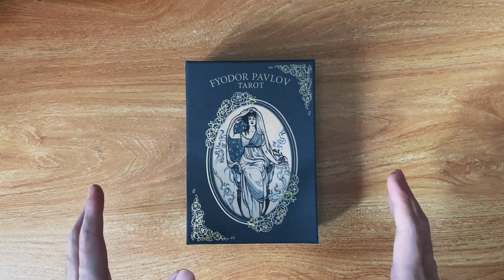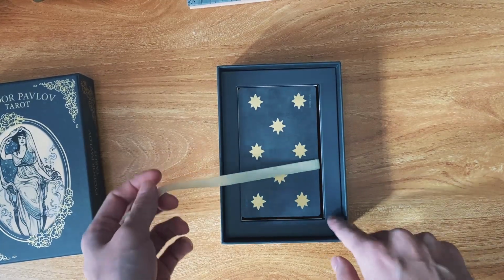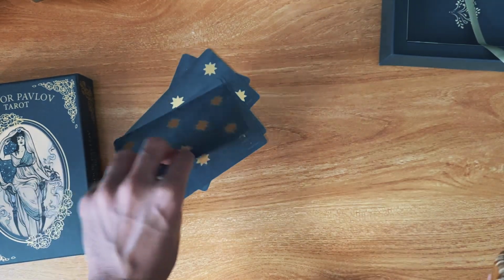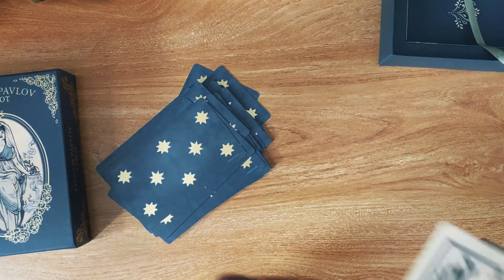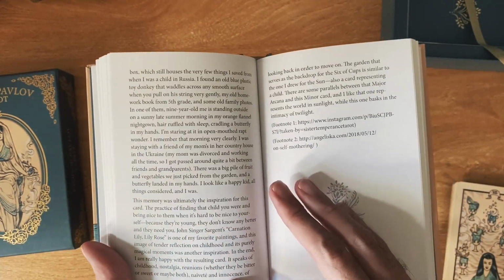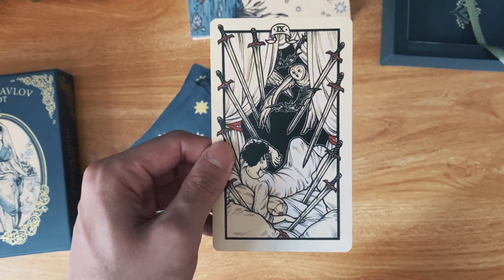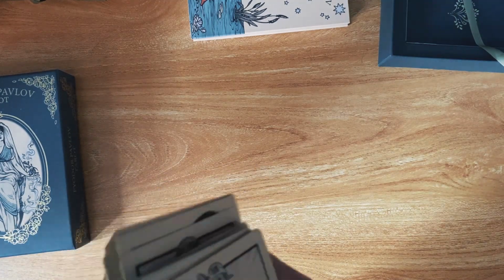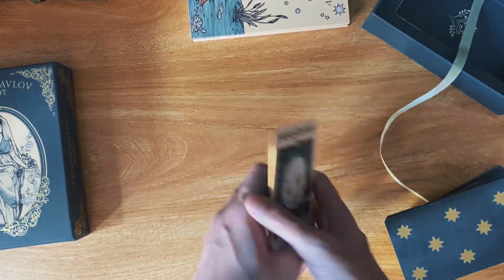Fyodor Pavlov Tarot walkthrough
Fyodor Pavlov Tarot

0:00 Intro
0:55 Book, Box, Backs, Cardstock
4:03 Majors
7:13 Wands
8:42 Cups
11:16 Swords
12:55 Coins
14:25 Shuffling and reading

Camera I use

Thanks for the support in advance :)